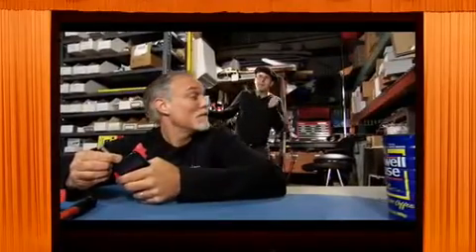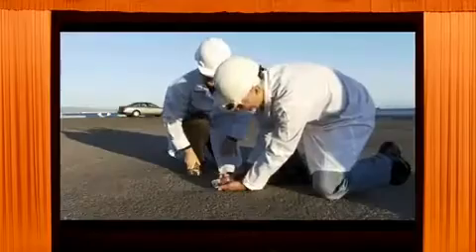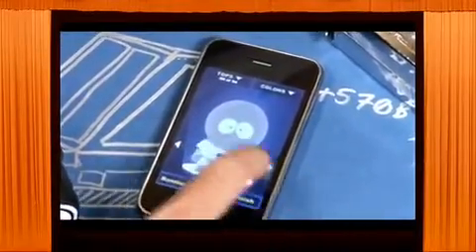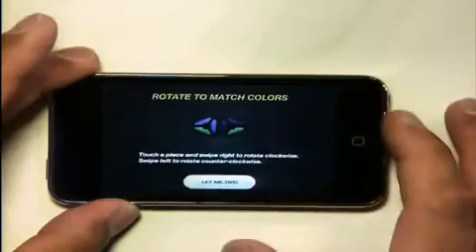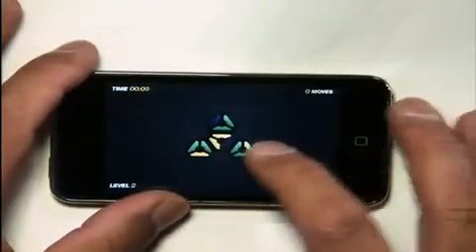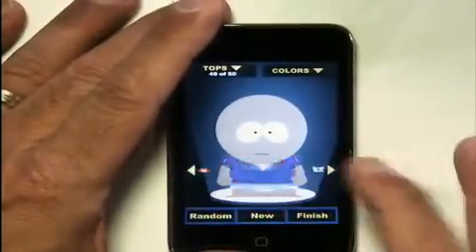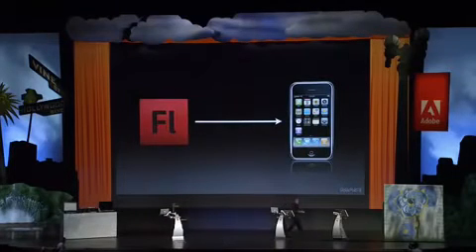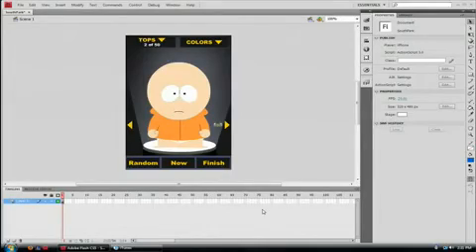Adobe Flash converted to iPhone App in CS5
What are the Mac fanboys gonna say about this?